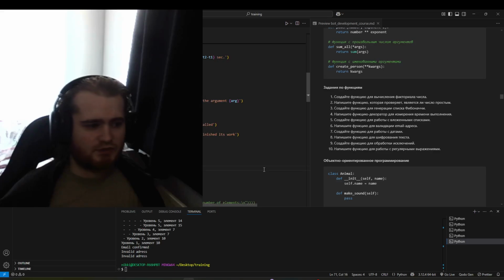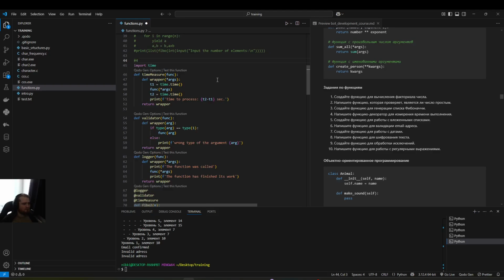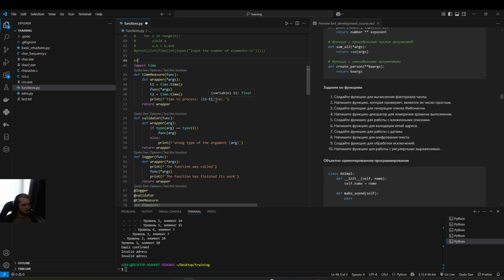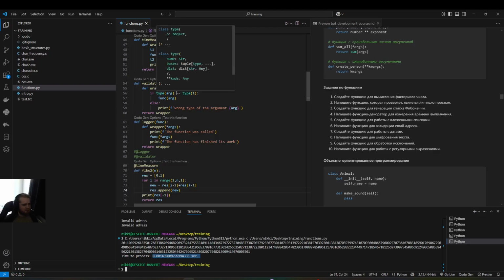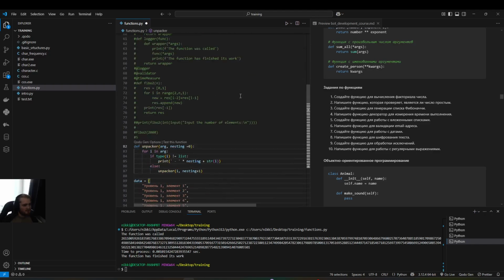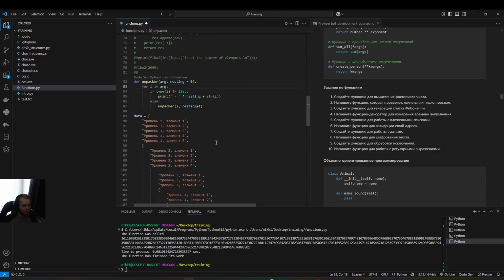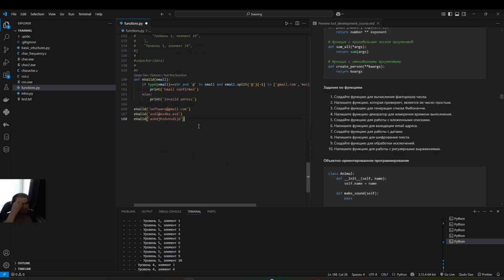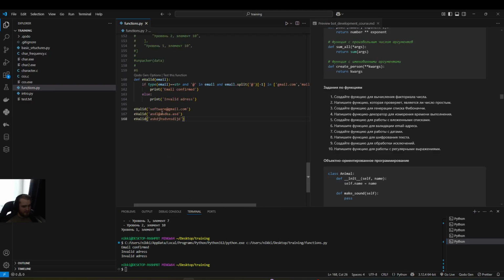FUNctions time! Tasks 4-6 (Ai manual)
Today we'll talk about decorators and recoursive functions/ It's impressive what they can do. Also we'll validate email adresses.